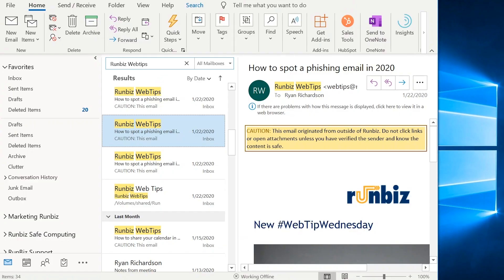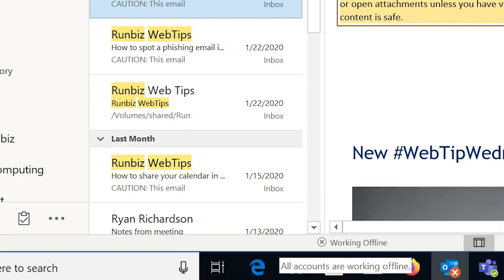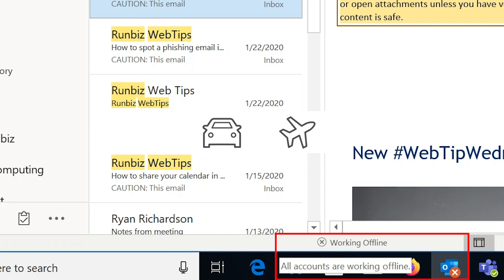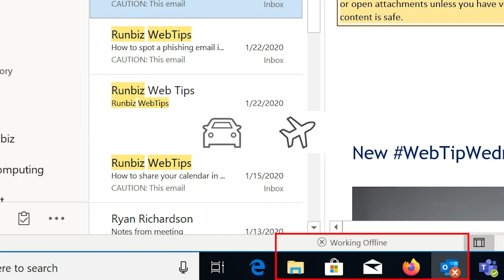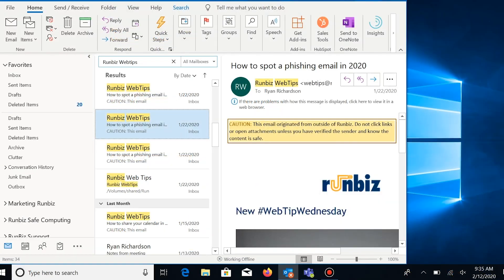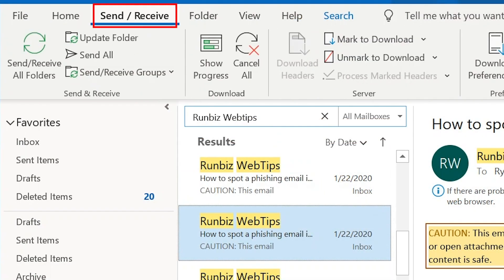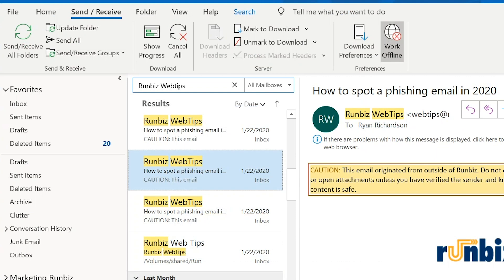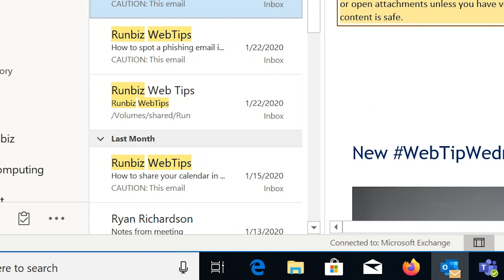How to fix Outlook "Working Offline" Issue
Why is Outlook working offline?

One issue we frequently get calls about is Microsoft Outlook showing to be working offline. The reasons for this can vary, but the solution is simple. Learn how to re-connect in this week's

The Runbiz YouTube channel is dedicated to informing and educating the public on the latest in cybersecurity, software, applications & more..